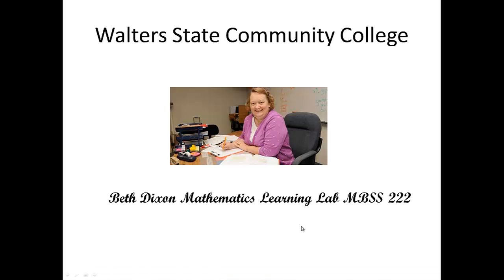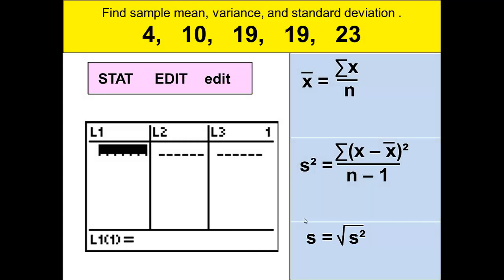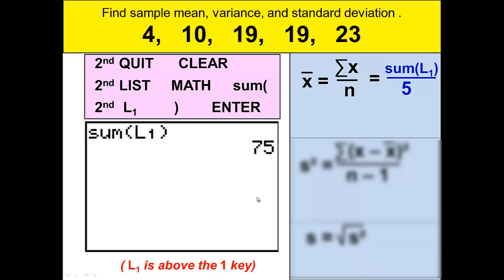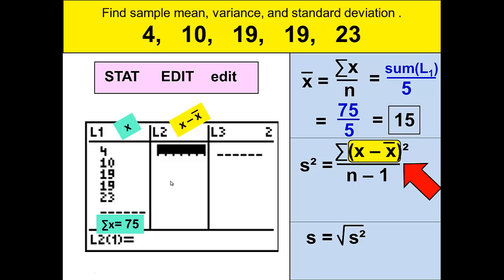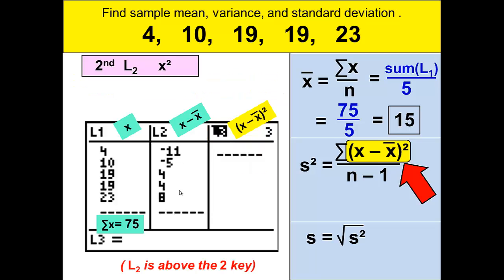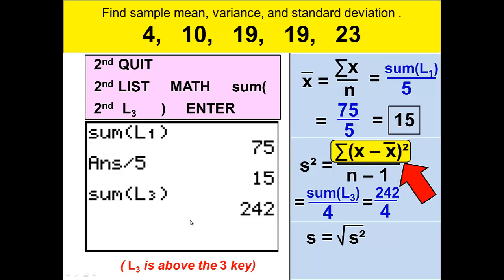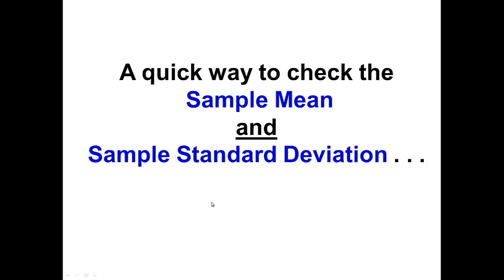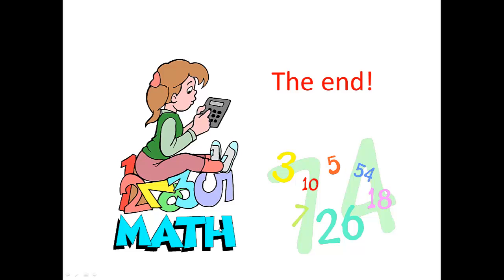Sample Standard Deviation and Variance with the TI-84 Calculator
This is a video in support of Math 1530 Probability and Statistics course at Walters State Community College covering working sample variance and standard deviation by hand.  This is based on a PowerPoint presentation created by Vicki Borlaug a faculty member at Walters State and narrated by Beth Dixon the Mathematics Learning Lab Technician.  This video uses the TI -84 list features to compute the sample variance and sample standard deviation.